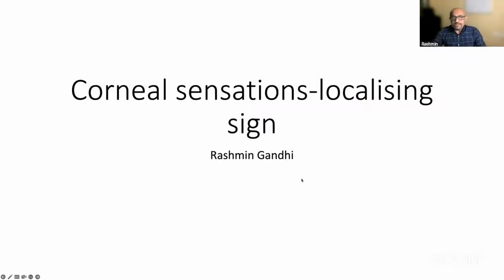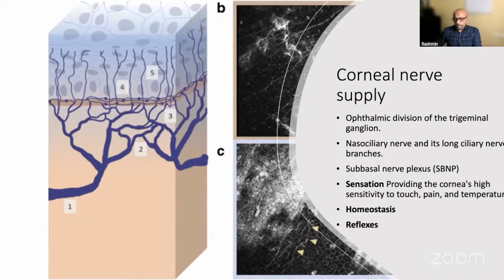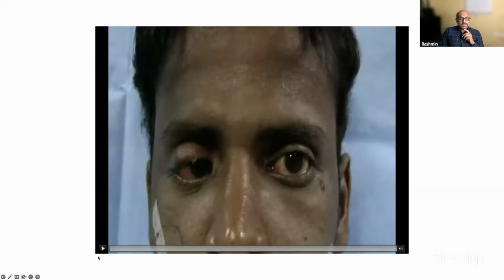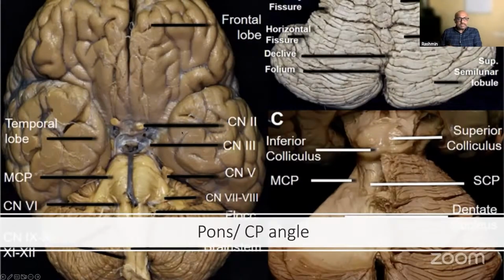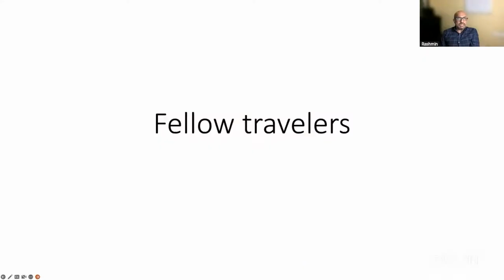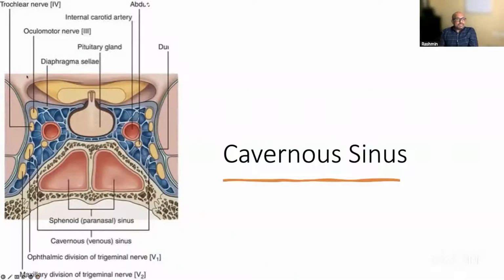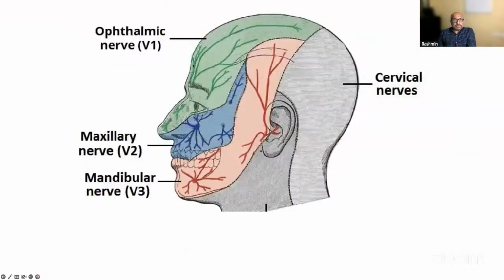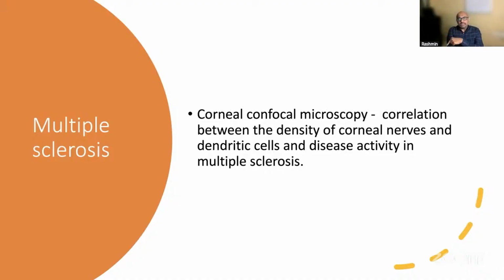Dr. Rashmin Gandhi - Corneal Sensation as a Localizing Sign in Neuro Ophthalmology